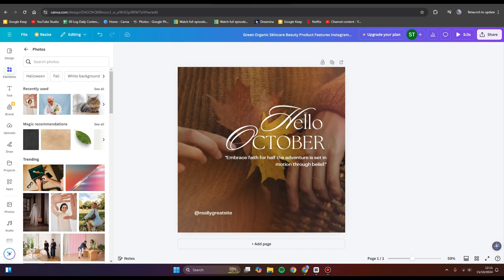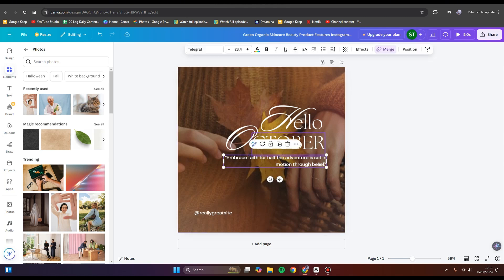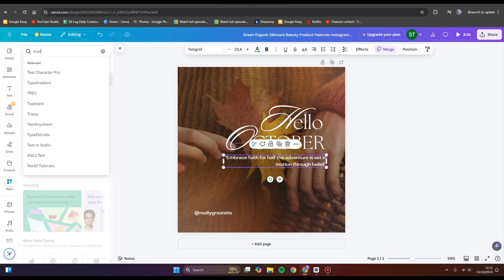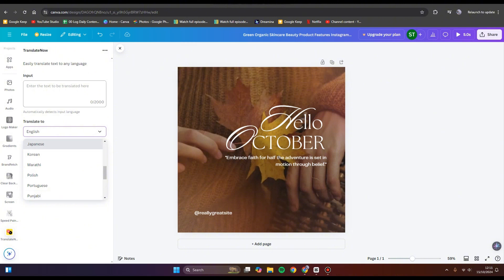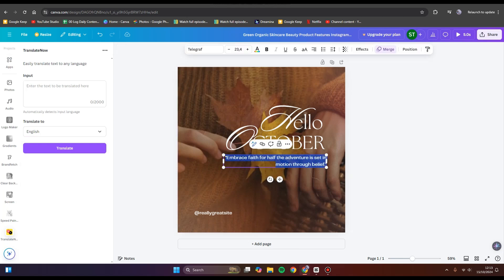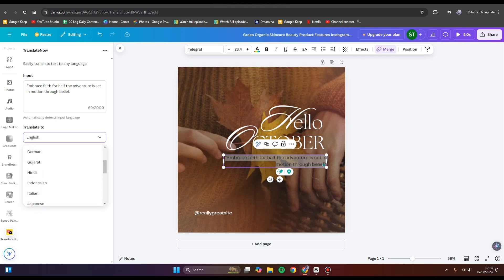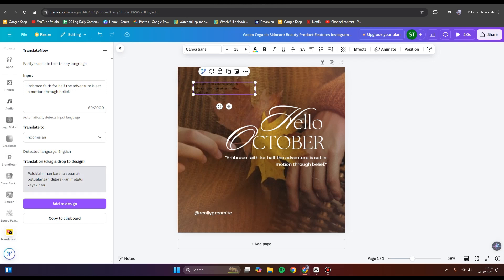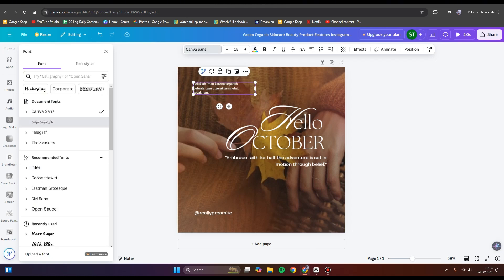How to Translate Text to Any Language in Canva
Need to communicate with a global audience? Learn how to effortlessly translate text within your Canva designs to any language